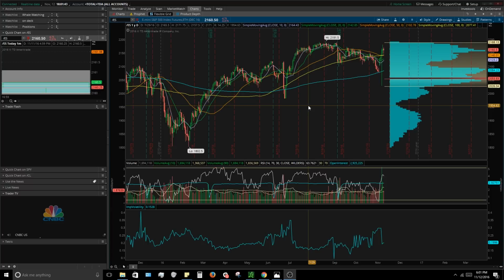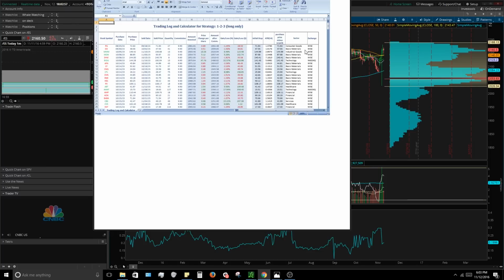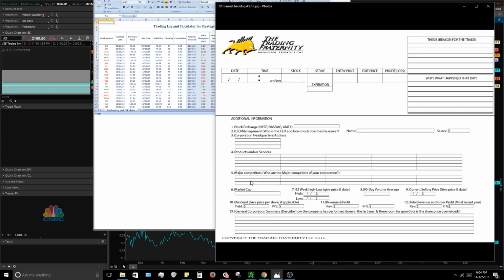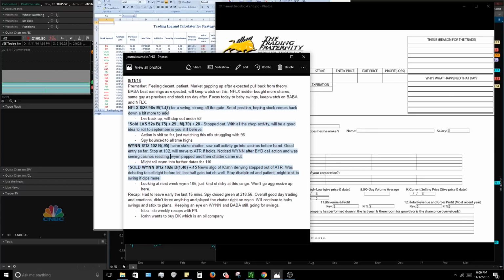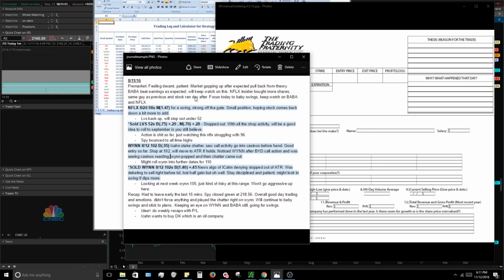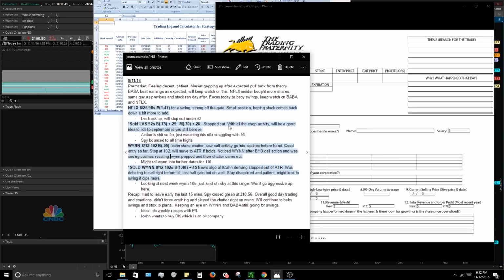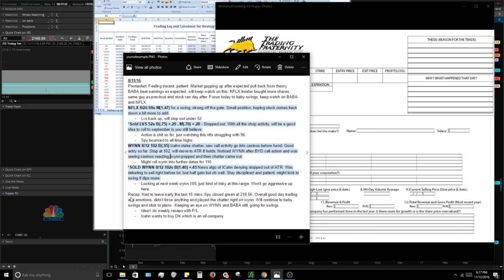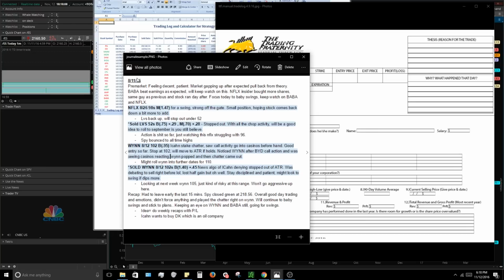How To Create A Trading Journal - Log Your Trades - Options Trading TOOLS - How To Trade Options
Regardless of if you are trading options, stocks, penny stocks or even forex, a trade journal is essential to becoming a successful trader. A trade journal not only acts as a trade log recording your past trades, but also lets you record you past feelings and reasoning behind plays and journal out your approach. This is useful on many levels, as this can help you easily spot your trading strengths an weaknesses. In this video, Brendan goes over trading journals/logs and shows his log and how he uses it in conjunction with his trading.

We are putting this video out as this is something we feel is useful for every trader, regardless of skill level, beginner or expert. Everyone should utilize a trading log, and this is something most traders have definitely heard before, however it is something to easily forget when you start trading, especially if you trade often. Don’t get in the habit of not logging your trades. As you can see from this, one benefit of a trade journal, is that it slows you down and forces you to do you due diligence and stop and think about a stock before making a play.

As I said earlier, it doesn’t matter what you are trading when it comes to using a trading journal. You can log your options trades, your penny stock trades and day trades. If you are going to trade those assets at the very least you should be logging your trades.

Moral: At the end of the day, men lie, women lie, numbers don’t. That is the beauty of a trading journal.

If you have any questions about me or what we do, I have a 9,000 word FAQ

Sign up to be a TTF Citizen and get access to our private LIVE webinars 2x a week, private newsletter, and REAL ESTATE chatroom!